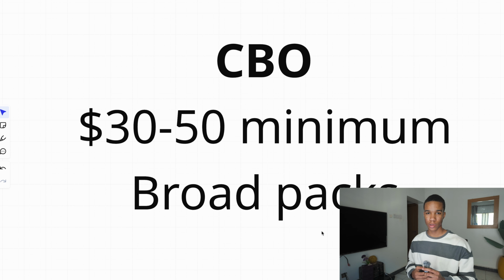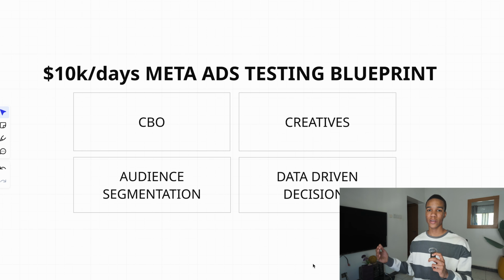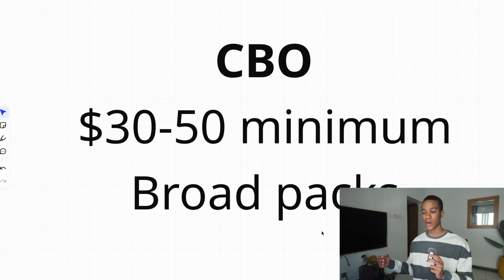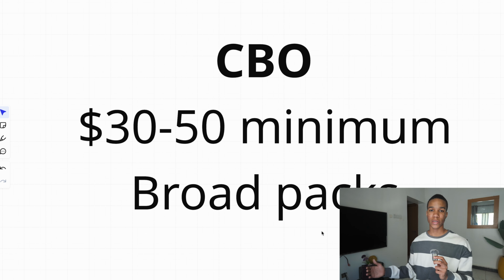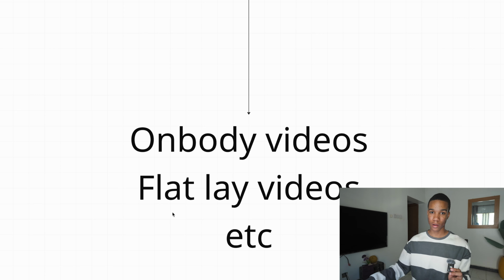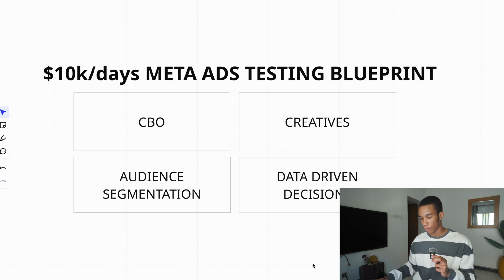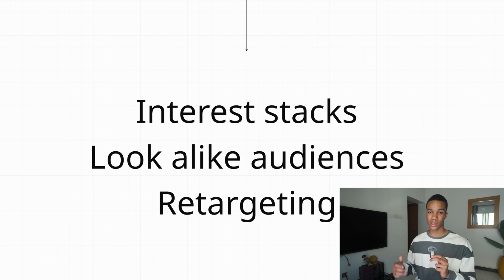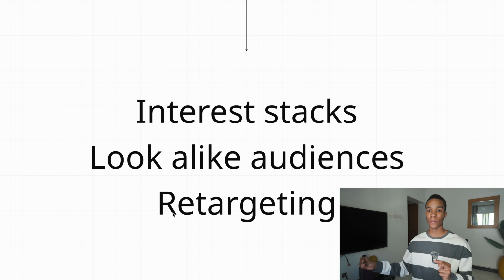The Easy Way To Test Ads For Clothing Brands In 2025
How To Start A Clothing Brand In 2025 | 0-$100k
i make $30k/m with this clothing brand, here's how